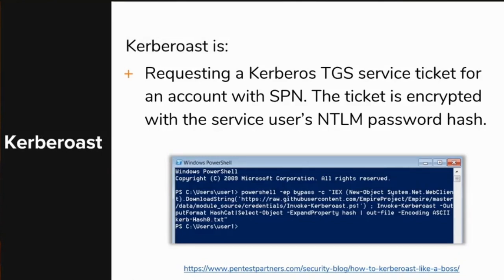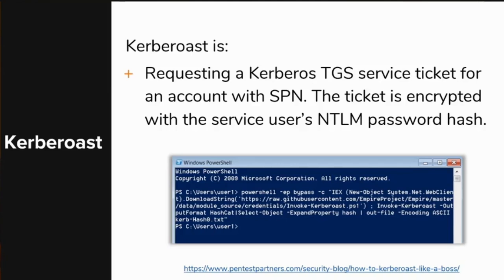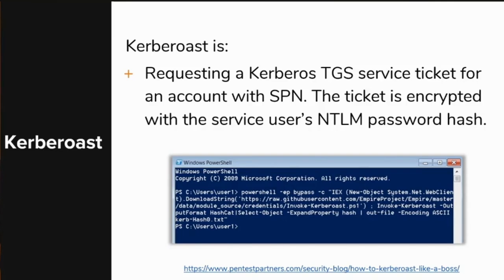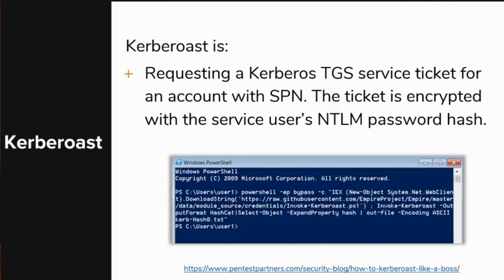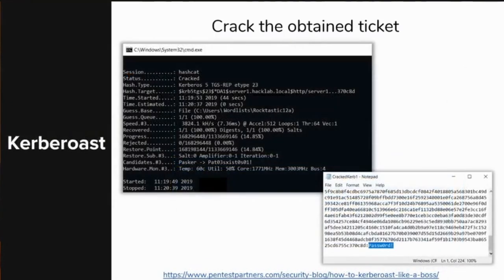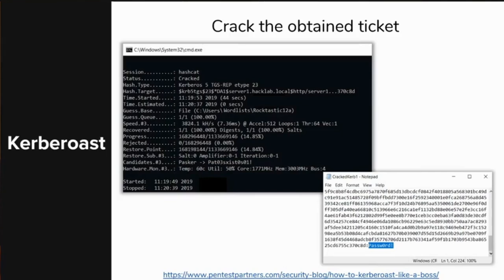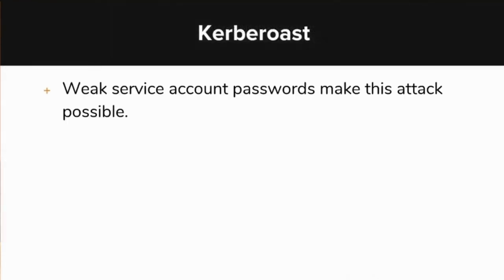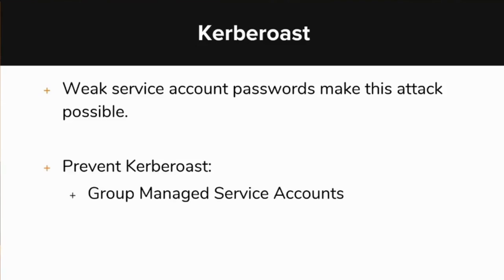Kerberoast & AS-REP Roast Attack | Kerberos Authentication in Active Directory | Red Teaming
Kerberoast & ASREPRoast | Attacking Weak Kerberos Authentication in Active Directory

Description:
In this video, we dive deep into Kerberoasting and ASREPRoasting, two powerful attack techniques used to extract service account credentials in Active Directory environments. Learn how attackers exploit weak Kerberos authentication and how you can defend against these threats.

🔹 Topics Covered:
✔️ How Kerberoast & ASREPRoast work
✔️ Tools & techniques used for attacks
✔️ Real-world attack demonstrations
✔️ Mitigation & defense strategies